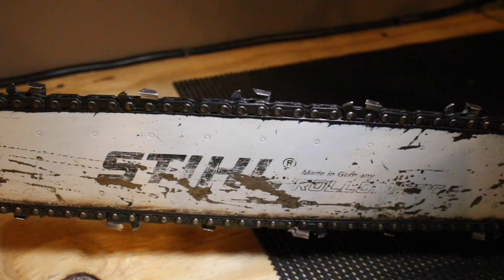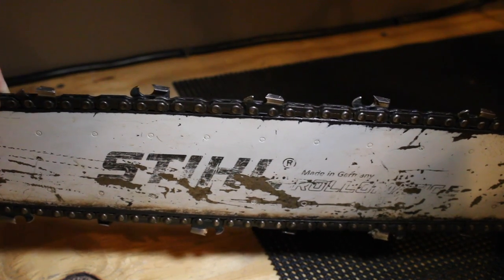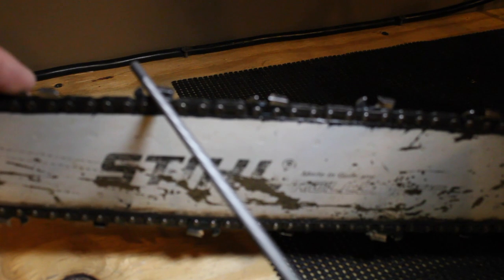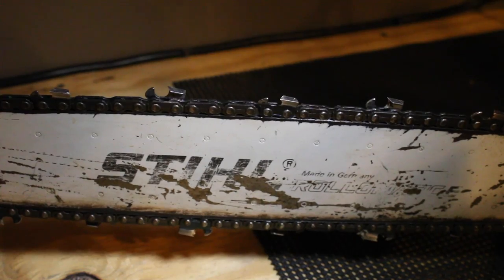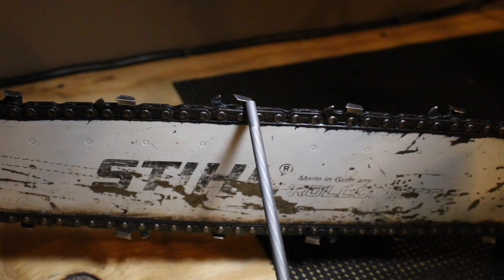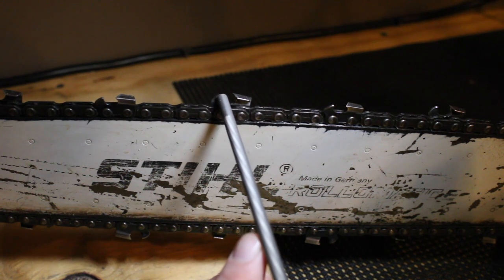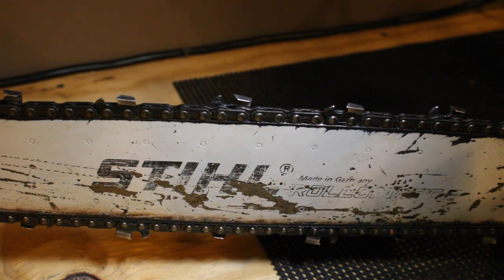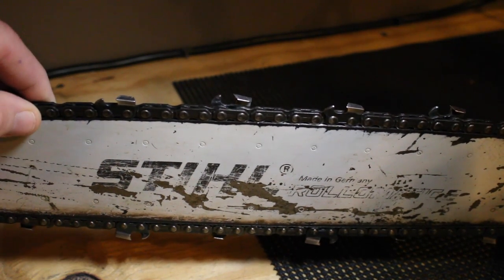How To Sharpen A Chainsaw - "For Dummies"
How to sharpen your chainsaw chain. Quickest, easiest, all you need to know about sharpening your chain.
A dull chain can cause burning and buckling while sawing through wood, and it’s a slow and dangerous way to cut.

Things you’ll need: A pair of gloves and a filing kit made for chainsaws, which are available outdoor power equipment stores.
Engage the chain brake and lightly clamp the bar in a vice.
Place the guide between the rivets on the chain, with the arrows on the guide pointing toward the nose of the bar.
Follow the angle of the top plate of the cutter; the rollers on the guide keep you from going too deep into the side plate of the cutter.
Use steady, even strokes with the file – 2 or 3 strokes until the face of the cutter is shiny silver.
After sharpening a couple of the cutters, release the chain brake and rotate the chain forward to expose more cutters to sharpen. Then reset the brake.
When you’re done sharpening the cutters on one side of the chain, flip the chainsaw around so you can sharpen the cutters on the other side of the chain.
Use the depth gauge tool and file to adjust the height of the depth gauges on the chain. If the depth gauges are too high, the cutters can’t reach the wood.
Re-sharpen your chain every time you refill your chainsaw with fuel.
Keep your chain out of the dirt when cutting or it will dull quickly.

FOLLOW COPINGWITHTHETIMES ON SOCIAL MEDIA!

SUBSCRIBE to follow along on a homesteader's journey toward getting back to the land and leading a simpler, more fulfilling life with a focus on self-sufficiency, preparedness, ( prepping ) and helping others wake up to the truth. I also share my hobbies such as gardening, hiking, backpacking, bushcraft etc.

Consider supporting the channel by becoming a patron. You'll receive exclusive content as well as entry to monthly giveaways!

Send mail to:
CWTT